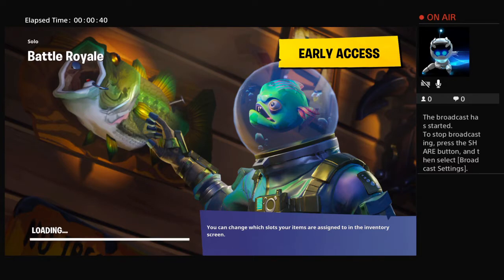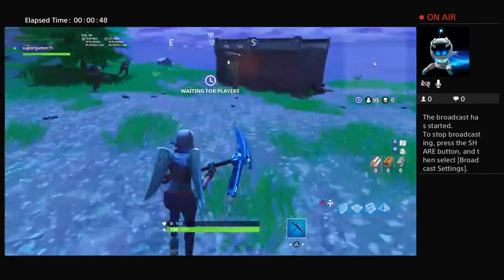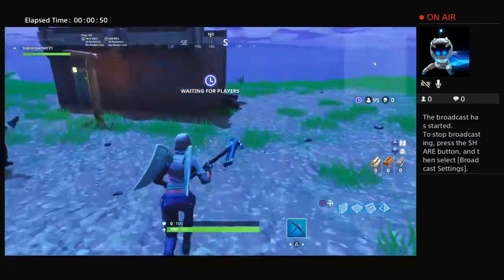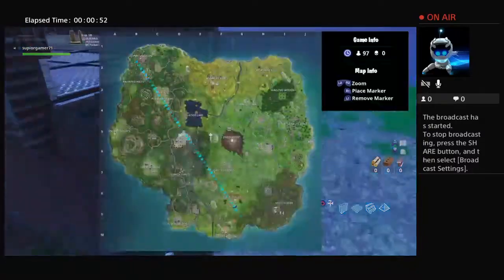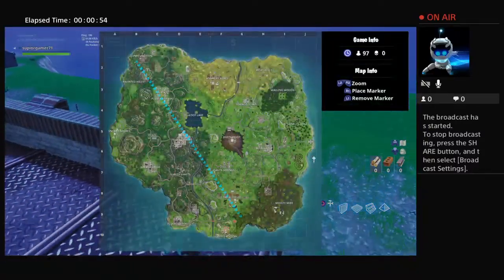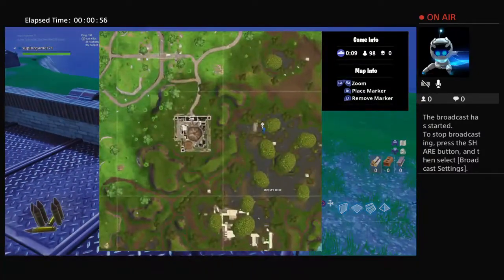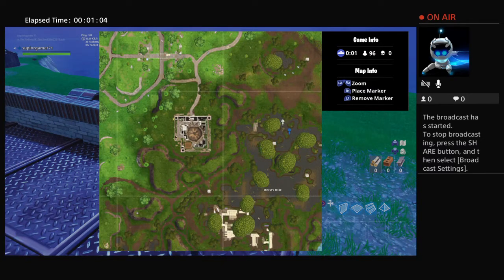Search between a bench a icecream truck and a helicopter